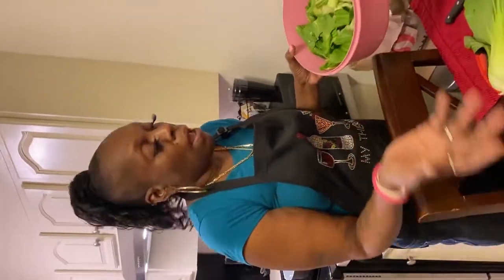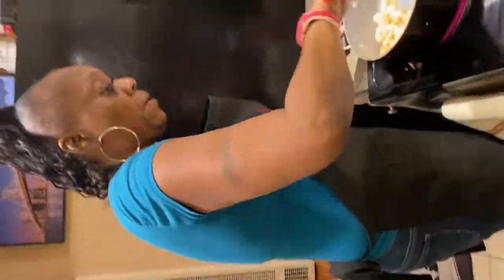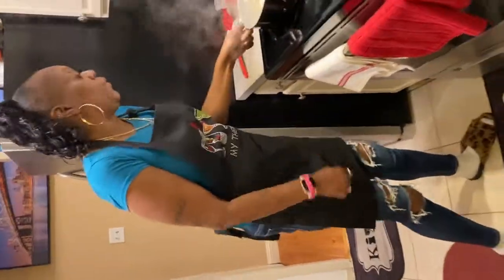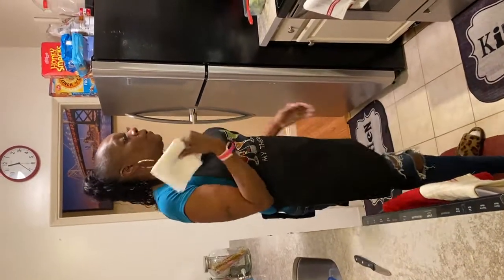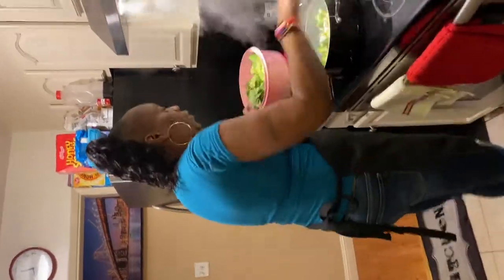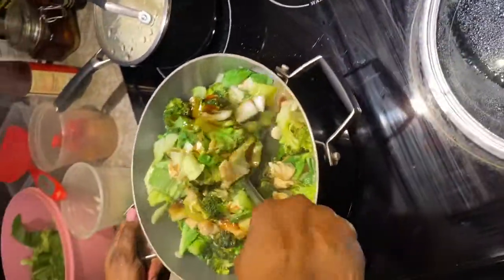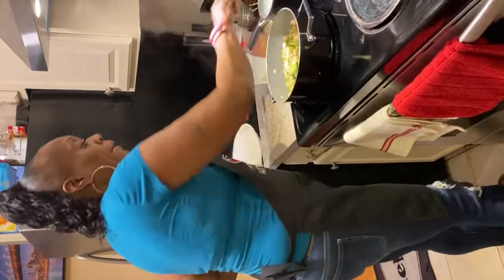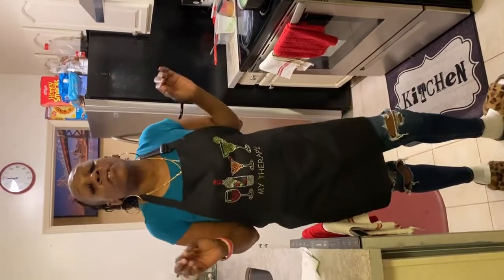Chicken & Broccoli w/Oyster Sauce Over Rice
KNOW YOUR WORTH!. Cheryls seafood & soul foods Spiritual Kitchen